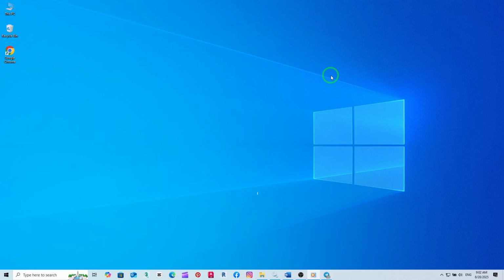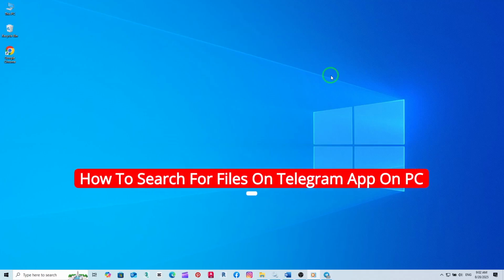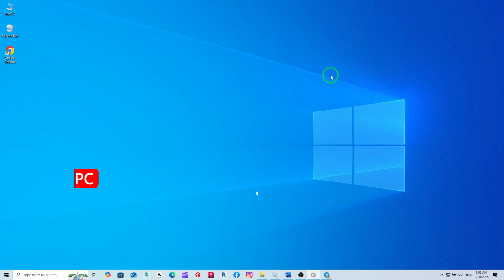How To Search For Files On Telegram App On PC (New Update)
Learn how to easily search for files on the Telegram app on your PC with the new update. This quick guide will help you find documents, images, and other files faster than ever before. Follow these simple steps to enhance your Telegram experience today.

1. Open Telegram app

2. Click on the search bar

3. Choose Files

4. Search about what you want-

Chapters:
00:00 Intro
00:12 Soultion
01:05 Outro